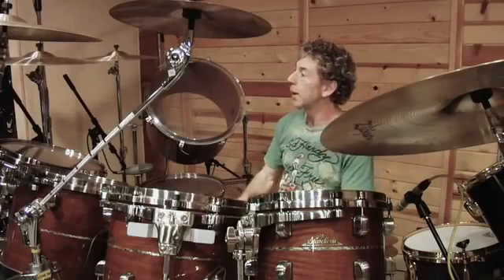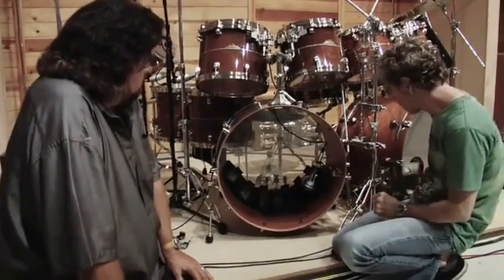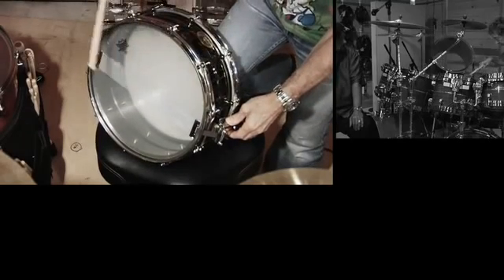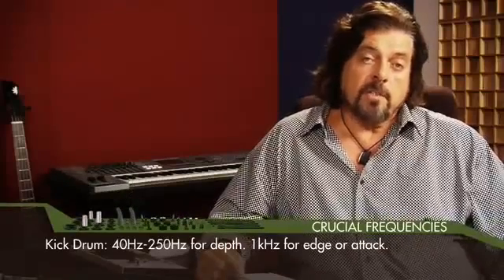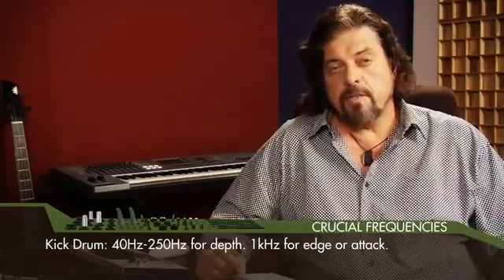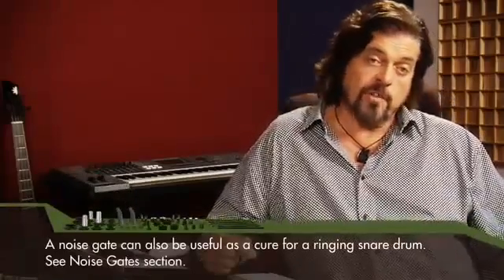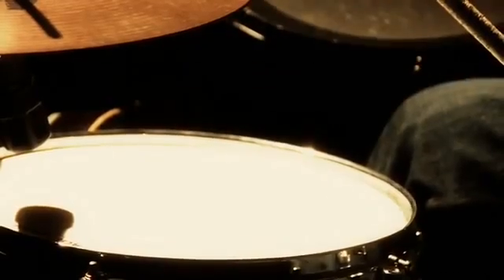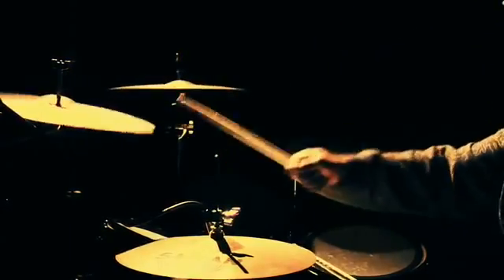Alan Parsons' ASSR Podcast All About Drums